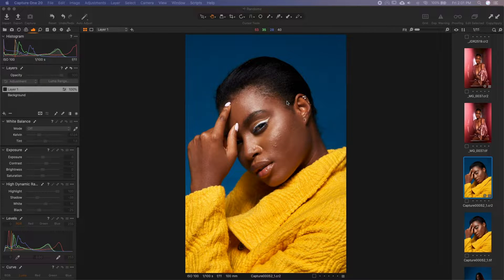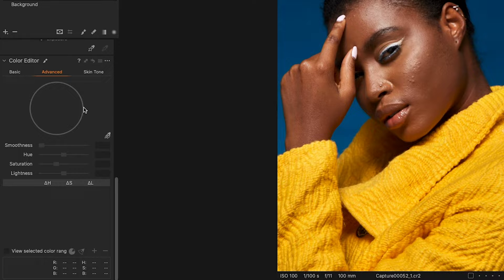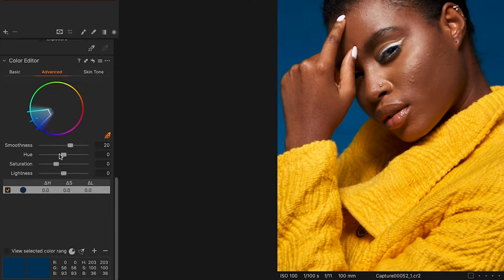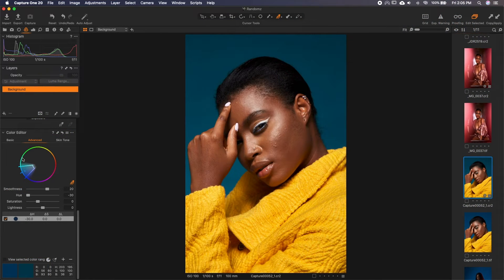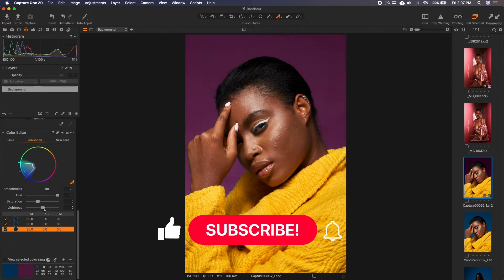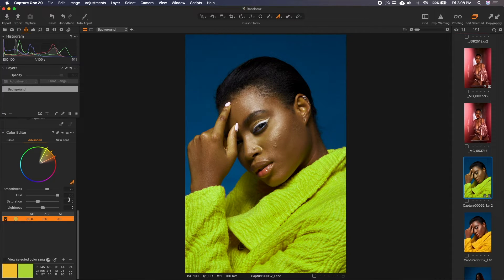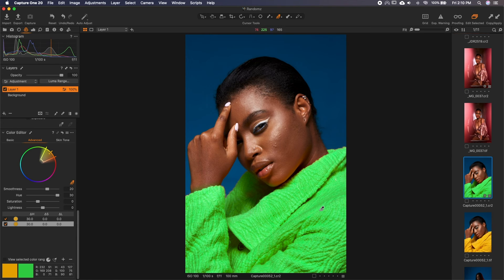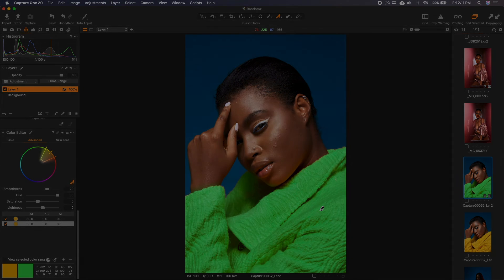Capture One 20: Easily Change Any Color Using Color Editor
In this episode we’ll look at how to easily change colors in capture one 20 using the color editor.